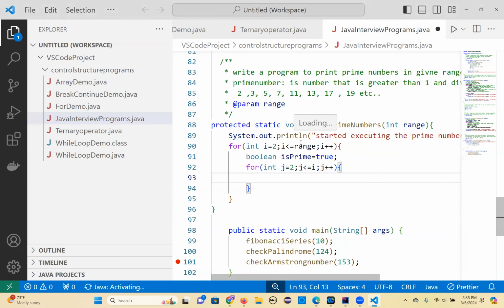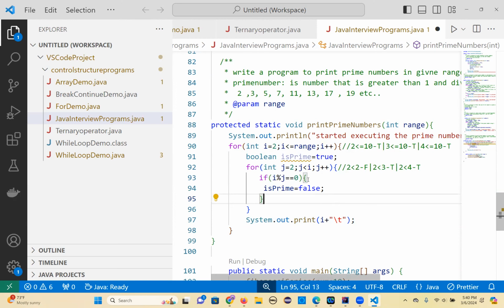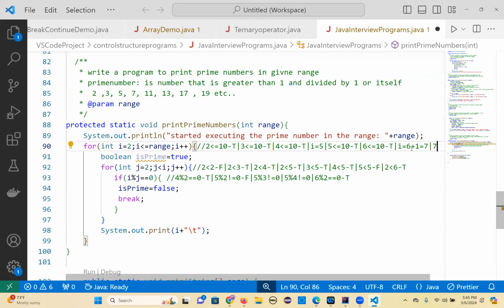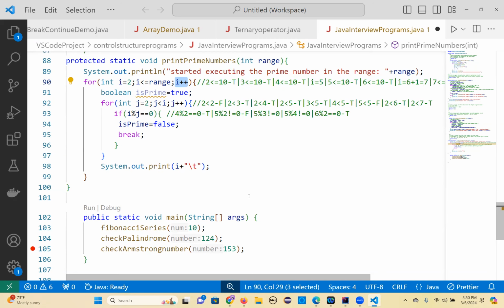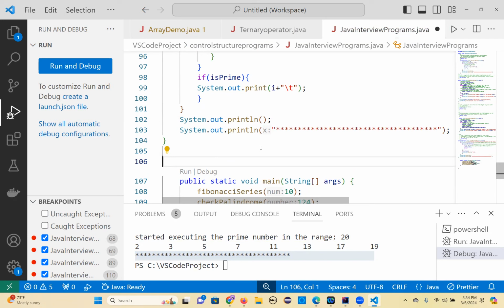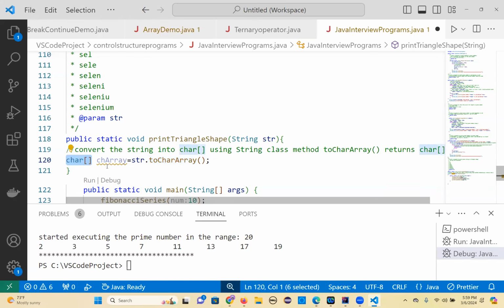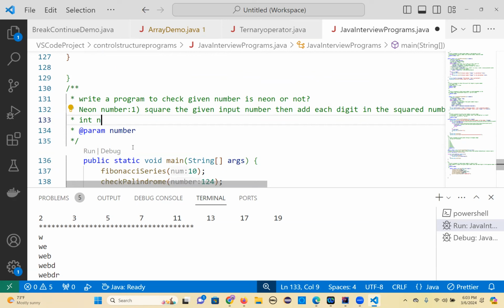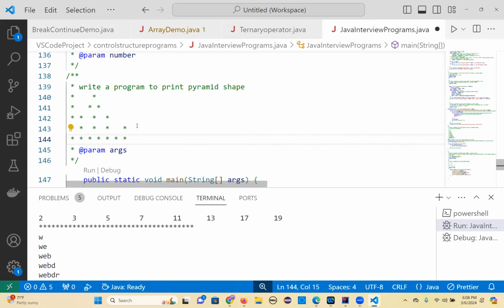CoreJava PrimeNUmberProgram Neon Number PrintStringinTriangleShape Mar 06 2024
CoreJava PrimeNUmberProgram
Neon NumberProgram
 PrintStringinTriangleShapeProgram